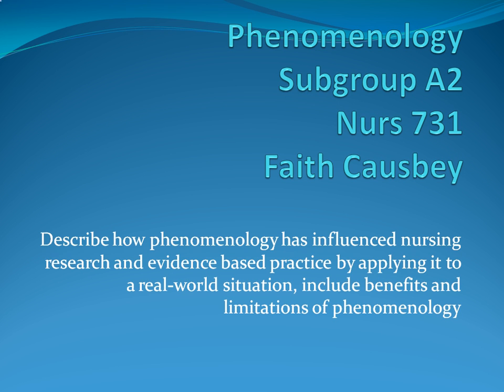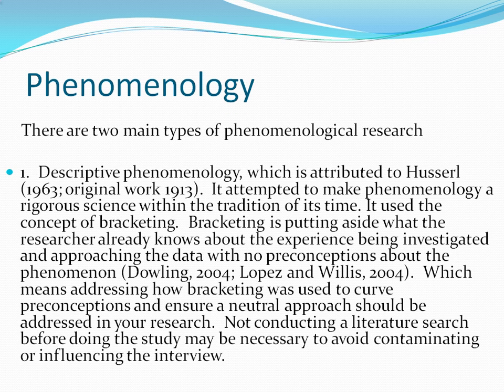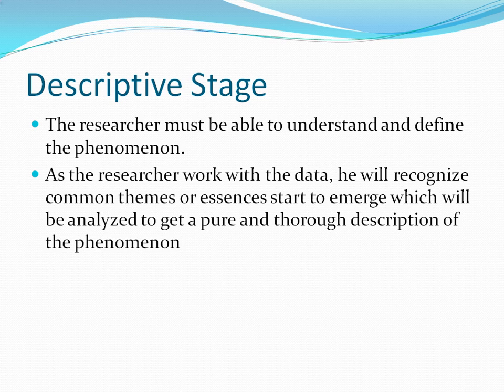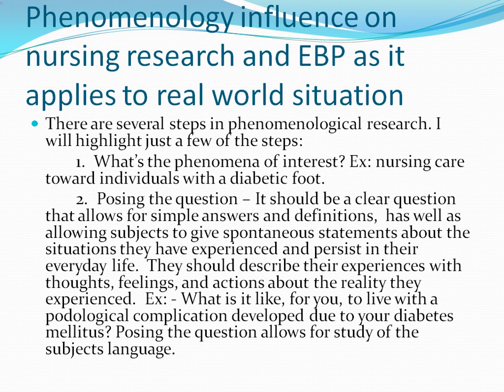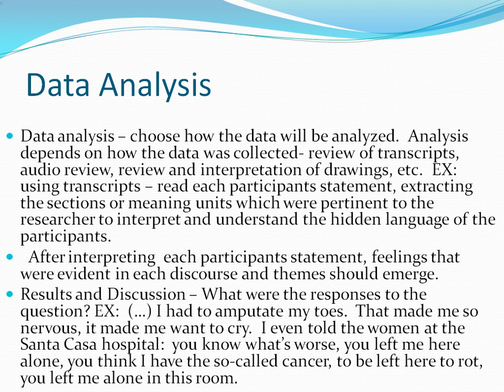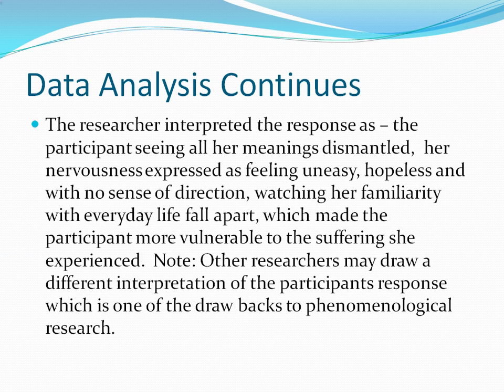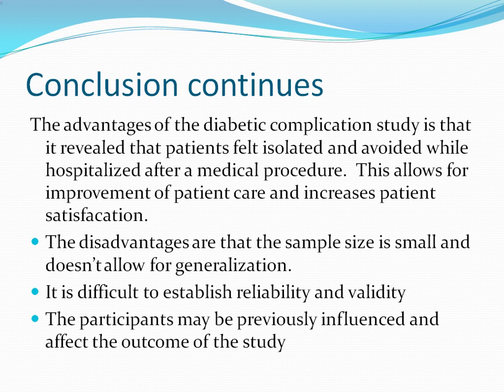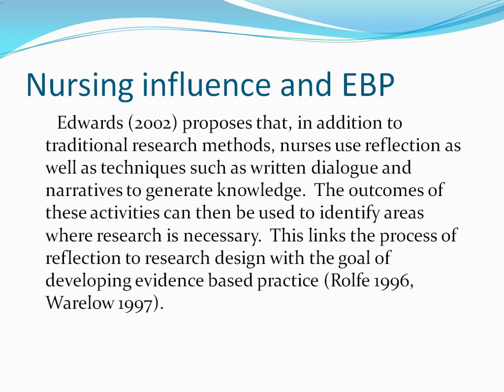#4 Phenomenology Subgroup A2- Part 4 of 5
Describe how Phenomenology has influenced nursing research and evidence based practice by applying it to a real-world situation, including benefits and limitations.